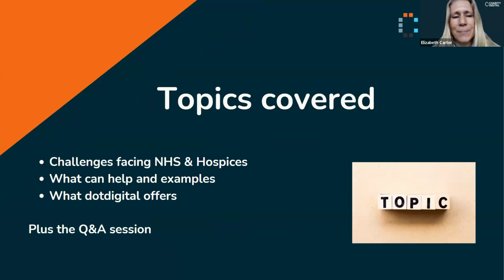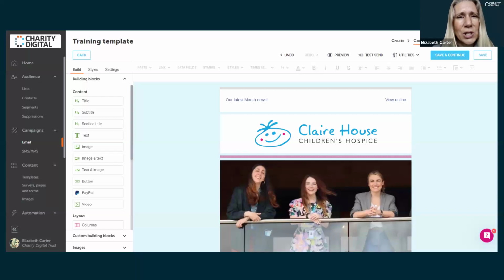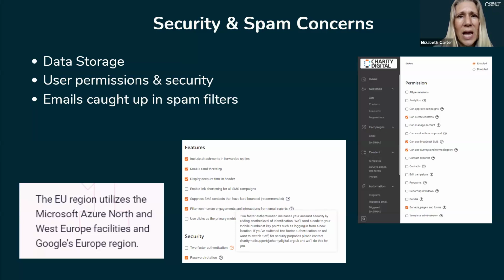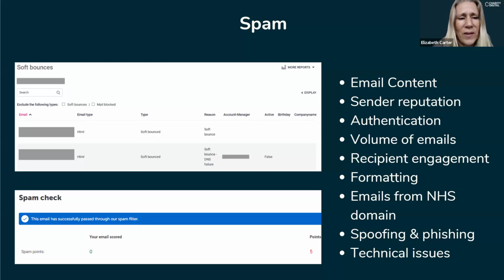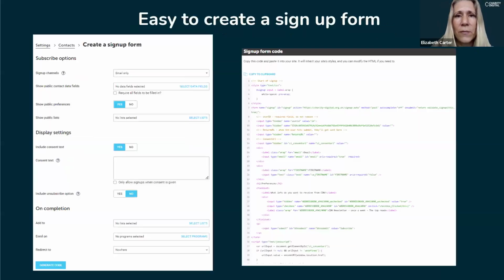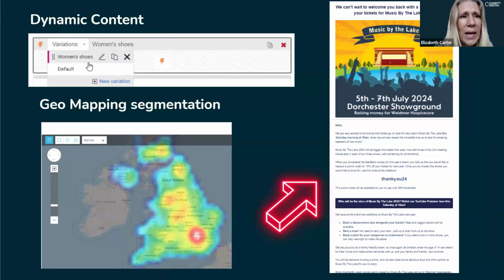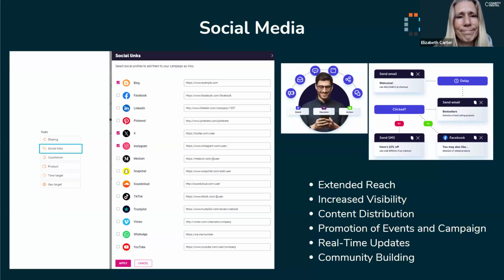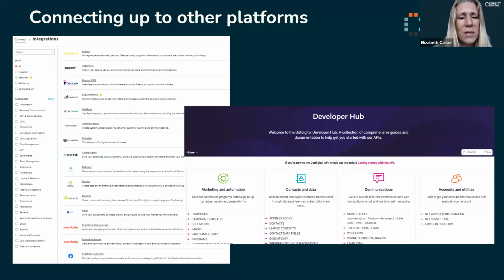Group consultation: Email marketing support for NHS Trusts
Are you an NHS Trust or Hospice that could benefit from general advice on email marketing and would like to know more about our email marketing platform Dotdigital? Join our in-house expert for a walk-through of the dotdigital platform and answers to any questions you may have.

Are you using email marketing to its full potential?

Is your hospital trust, charity or hospice using email marketing for: visual storytelling, events and webinars, updating staff & volunteers, health challengers/competitions & fundraising, health & wellness newsletters, user-generated content, automated journeys & more? Would like to learn how you can harness the potential for your organisation? Come and join us.